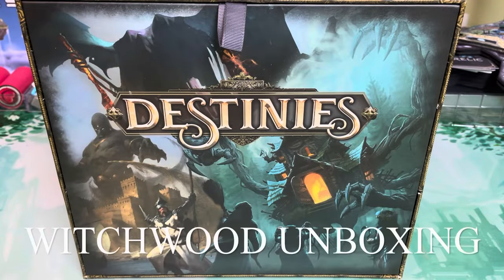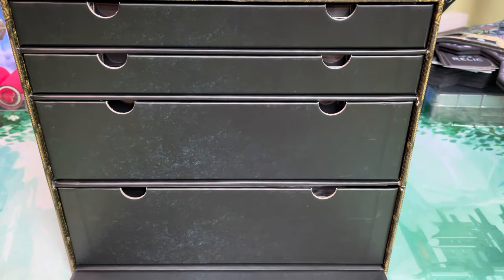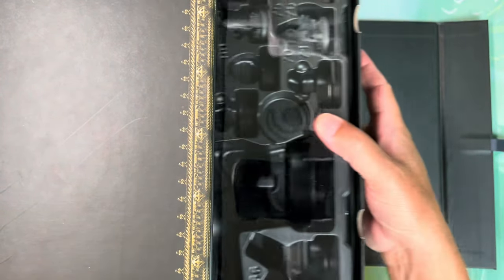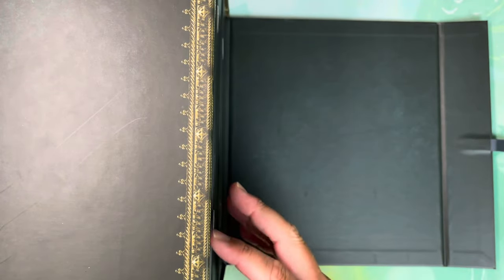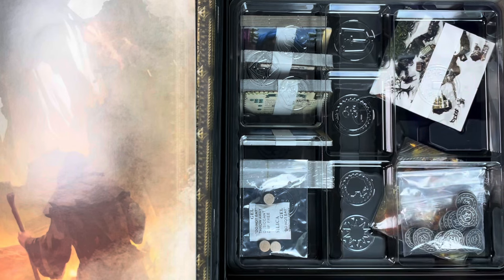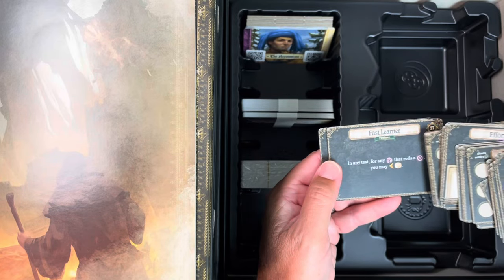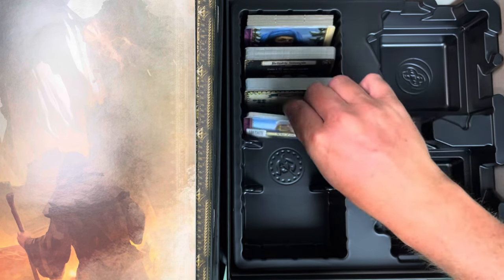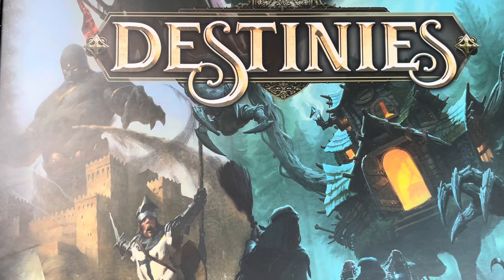Destinies Witchwood Expansion & Deluxe Storage Chest Unboxing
A quick unboxing video to show off the newest Destinies expansion, Witchwood, along with the all in one storage solution to hold all of your Destinies content.

INDEX
00:00 - Intro
01:40 - Deluxe Storage Box
02:48 - Witchwood Expansion